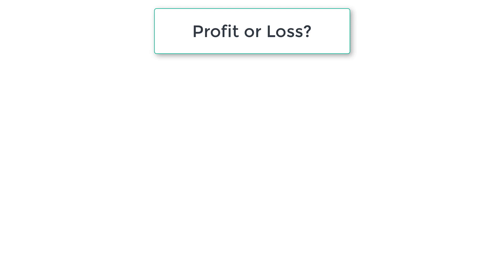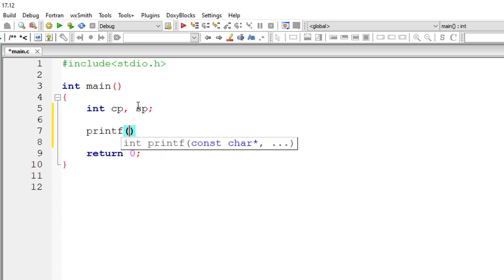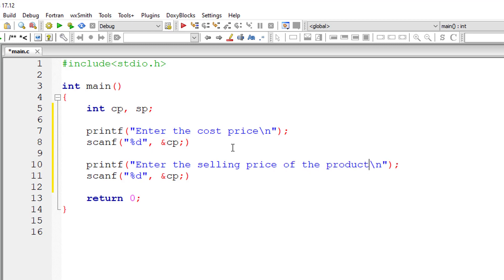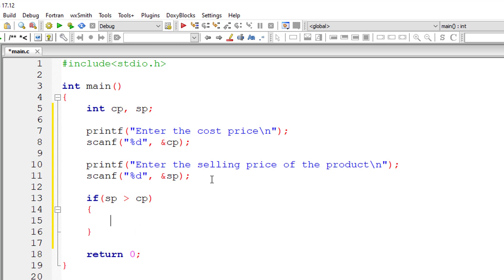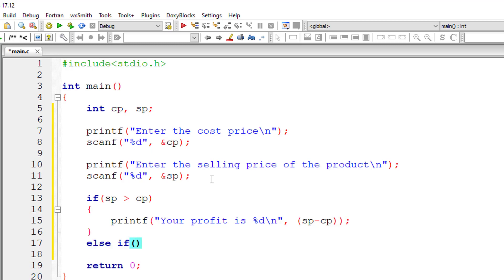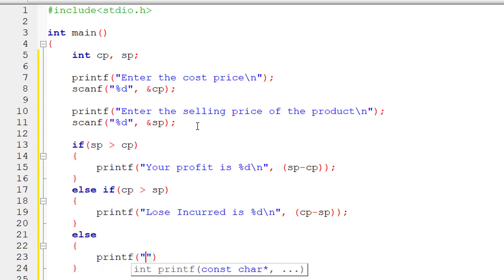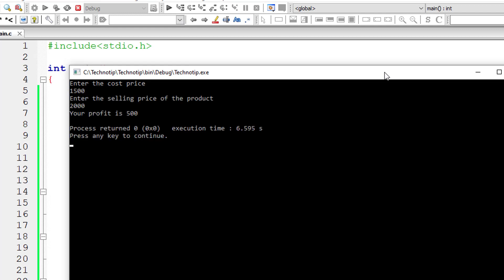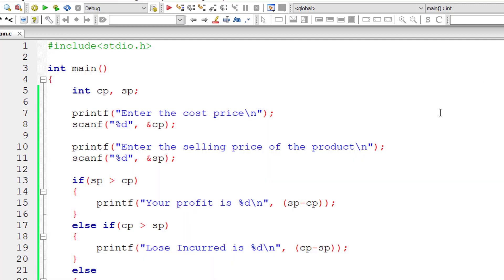C Program To Calculate Profit or Loss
If cost price and selling price of an item are input through the keyboard, write a C program to determine whether the seller has made profit or incurred loss. Also determine how much profit he made or loss he incurred.

Cost Price: is the price paid by the seller for the product or the manufacturing cost of the product.

Selling Price: is the price seller sold the product for.

Formula To Calculate Profit
profit = (selling_price – cost_price);

Formula To Calculate Loss
loss = (cost_price – selling_price);